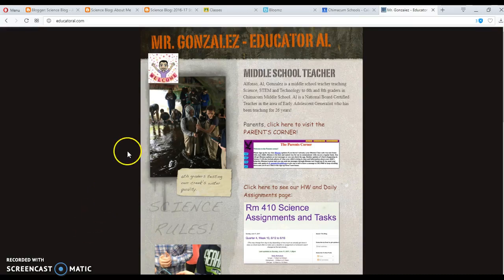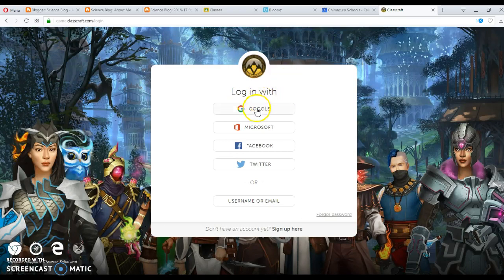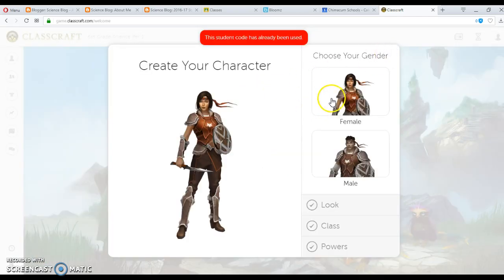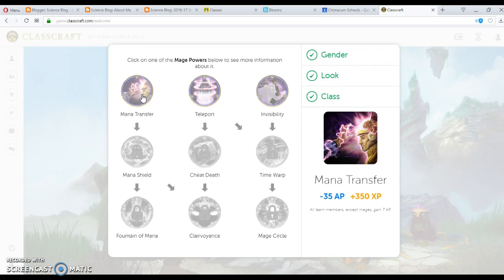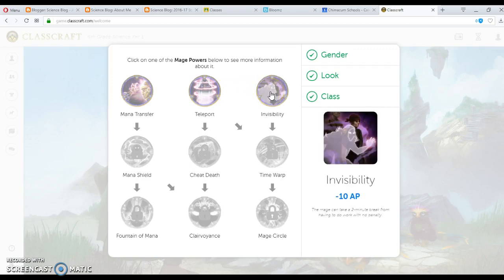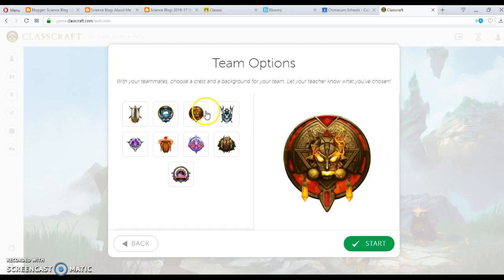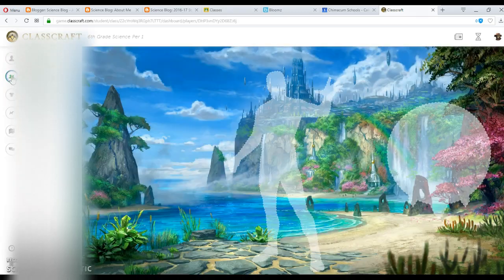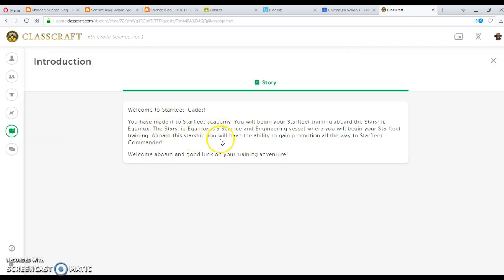Logging in to Your Classcraft Account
How to sign up to your Classcraft account.